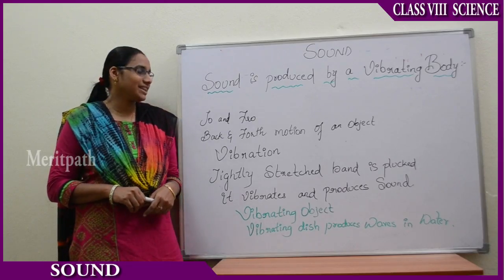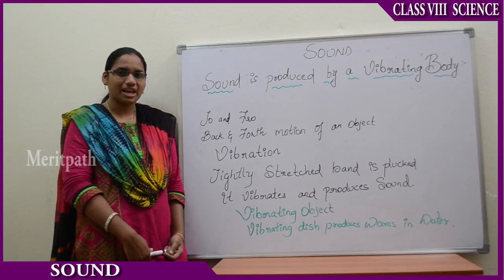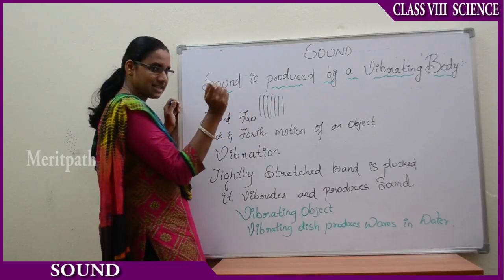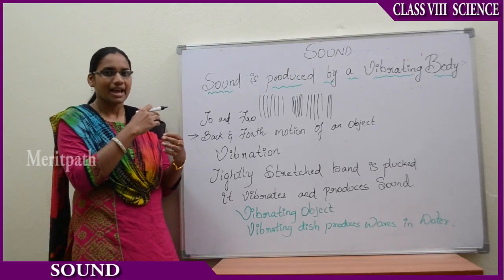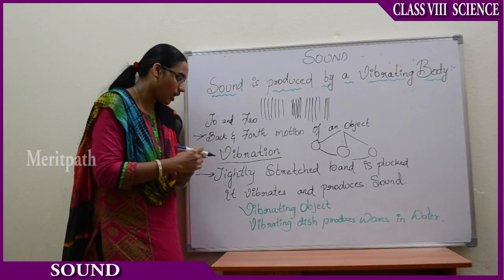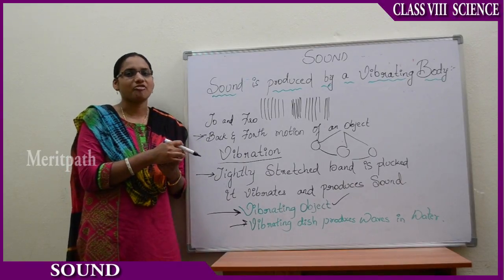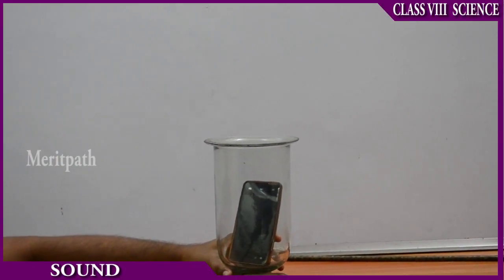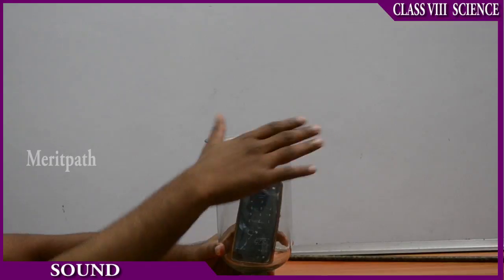8 Class VIII CBSE Science Sound- Vibrating Bodies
Sound is very important for our life. It is the sound that helps us to communicate with each other.8 Class VIII CBSE Science Sound- Vibrating Bodies. for more fun dynamic interactive games,dynamic online and printable worksheets, lesson based short ,long answers ,question bank,Mindmaps.communicate,Vibrating Body,diaphragm,voice box,larynx,windpipe,membranes,propagation of sound,Sound Needs A Medium To Propagate,